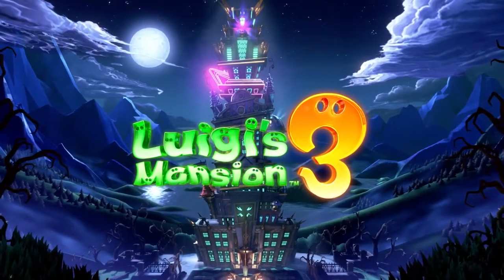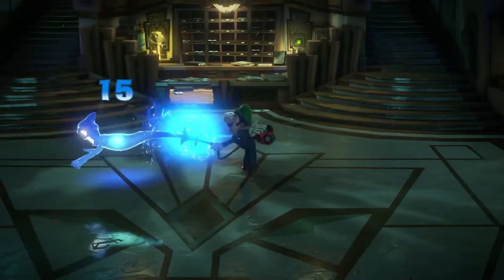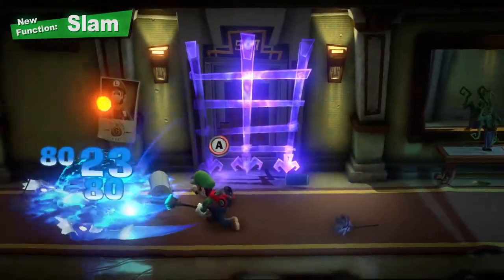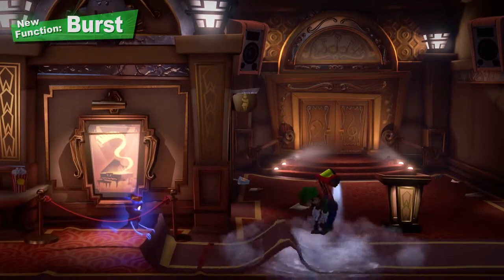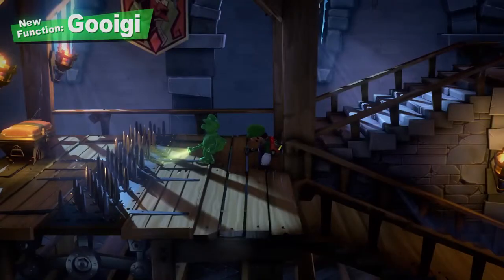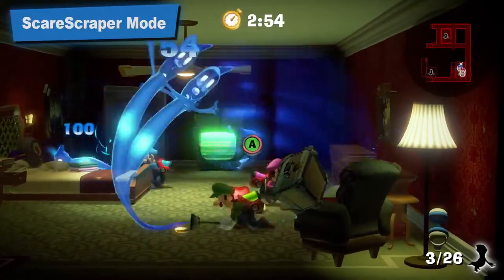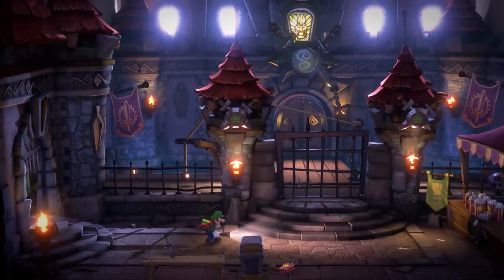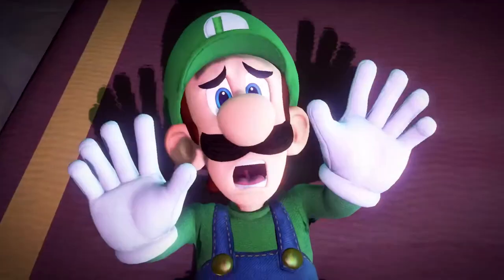Luigi's Mansion 3 – Gameplay Reveal Trailer E3 2019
▶ EXPERIMENTE POR 30 DIAS GRÁTIS A AMAZON PRIME
Vem comigo e vamos chegar a 10 MIL INSCRITOS!